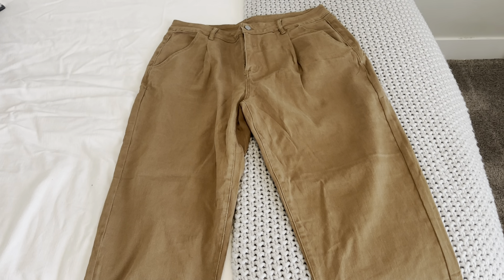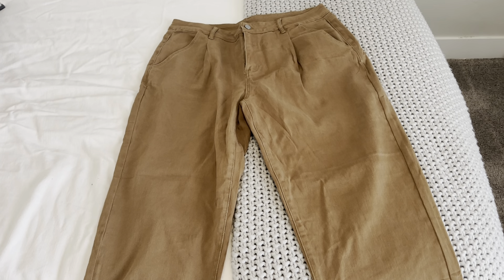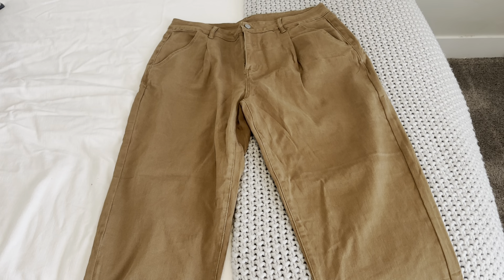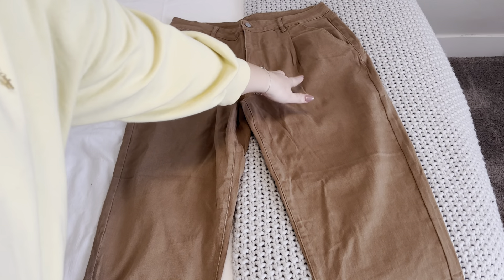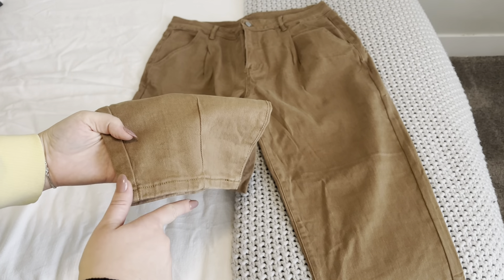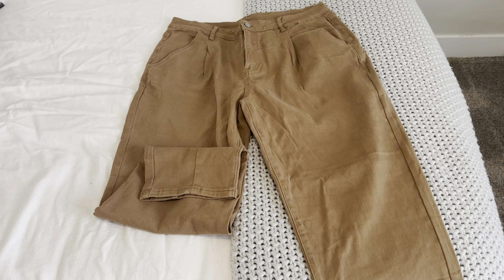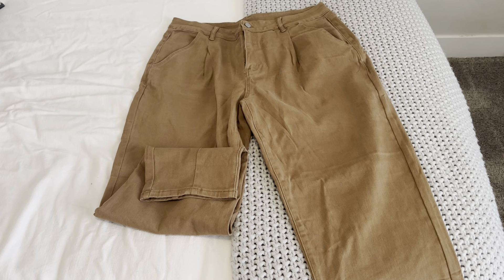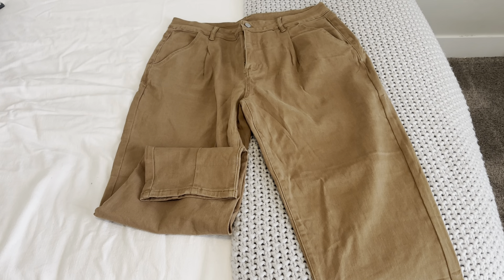Unlocking the Trend: Stylish Women's High Waisted Jeans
Looking for a way to elevate your fashion game? Look no further! In this video, we'll be unlocking the trend of stylish high waisted jeans for women. From how to wear them to the best brands to buy, you'll have all the tips and tricks to rock this fashion staple. Say goodbye to low-rise jeans and hello to a flattering and on-trend look with high waisted jeans!

Astylish Womens High Waisted Baggy Jeans Boyfriend Cropped Denim Pants